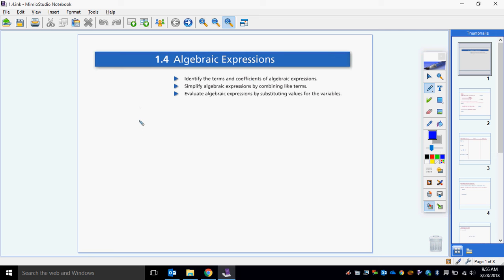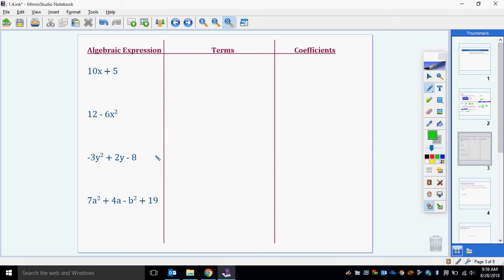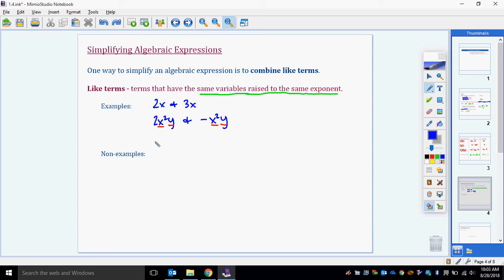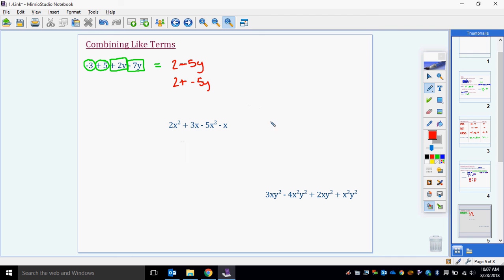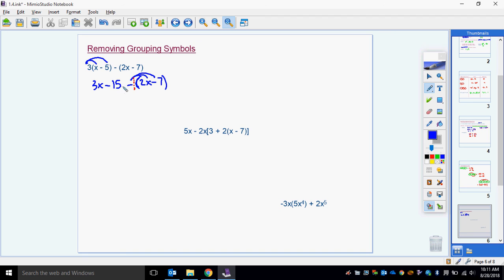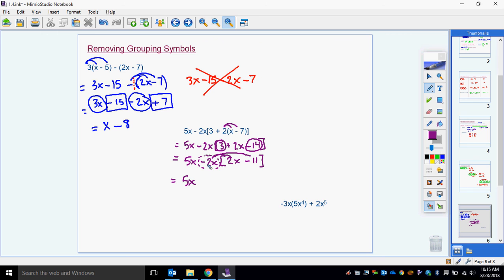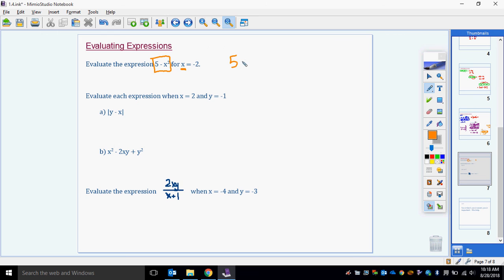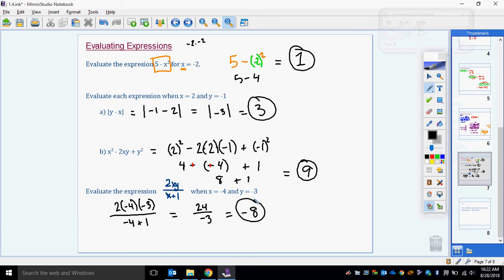Int. Alg. 1.4 Notes